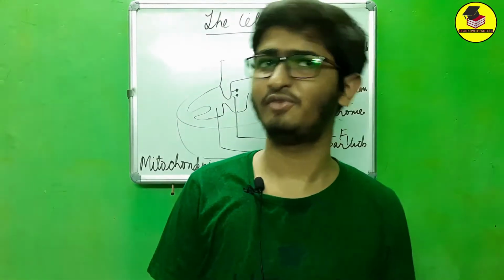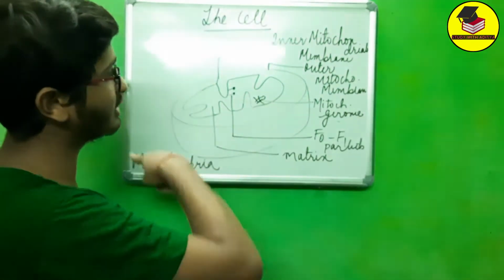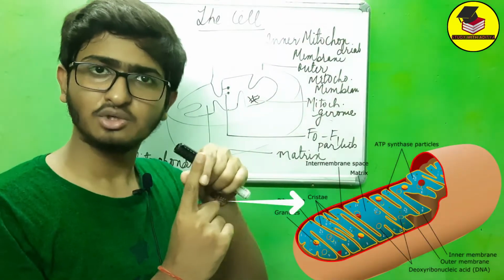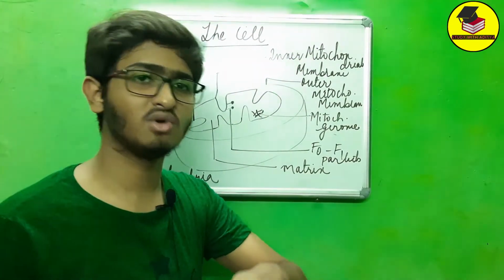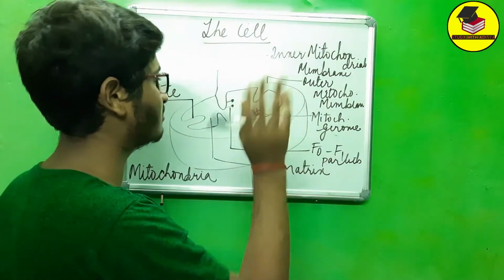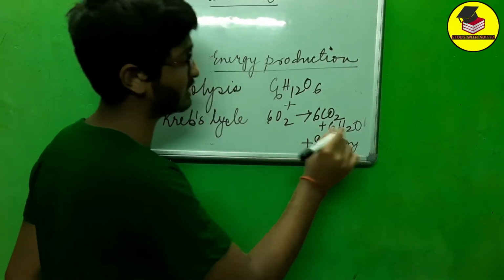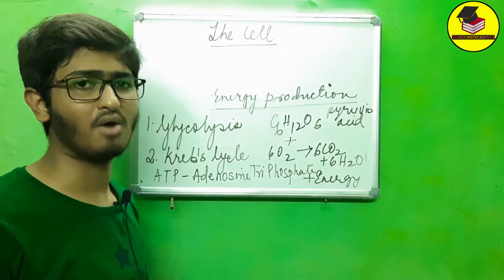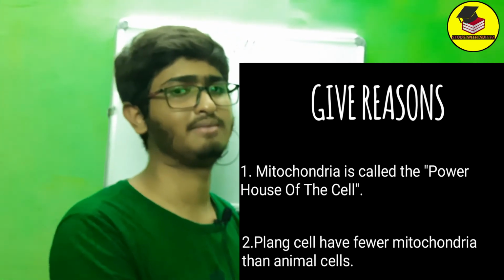Cell Structure | Cell organelles |Mitochondrion|PART 3| FOR classes 7 8 and 9.| STUDY WITH ADITYA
Hello Students!
Hope you all are well and good.

🔊In this video we are going to discuss about mitochondrion, yes we are going to learn about mitochondrion. Let's see why it's called mitochondrion. So keep watching the video till the end to know about mitochondrial gerome,Matrix , etc.

 👌 Topic covered
1. Mitochondrion [ ALL PARTS WITH THIER STRUCTURE+LOCATION+FUNCTION ]

a)Mitochondrial Membranes
b)Cristae
c)Matrix
d)F - F  particles
      O     1
e)Mitochondrial Gerome

2. Give reasons.    B     O     N     U     S
    (Different types of reasons discussed with thier answers)

✔So if you think that I was able to build your concept then please like my video and if you think that I can clear your doubts or queries in future then subscribe my channel and press the bell icon🔔

Music Credits

NOTE - ALL THE IMAGES USED IN IN THIS VIDEO BELONGS TO THIER RESPECTED OWNERS AND NOT TO ME . I AM NOT THE OWNER OF THE IMAGES USED IN THIS VIDEO.

You can veiw our previous videos of the playlist. [STUDY OF THE CELL]

Watch all the above videos for a better understanding and concept and for our playlist.

Now that's a rap for this video.
Share our video to your friends,releatives and others5...
If you liked the content then give it a thumbs-up and keep us motivated.
If you have any doubts, do comment us in the comment box.

Team
STUDY WITH ADITYA .